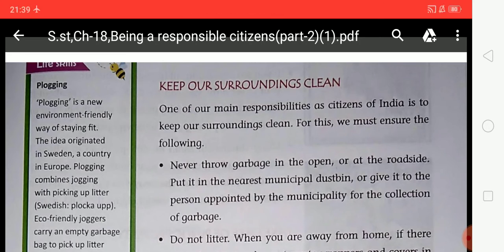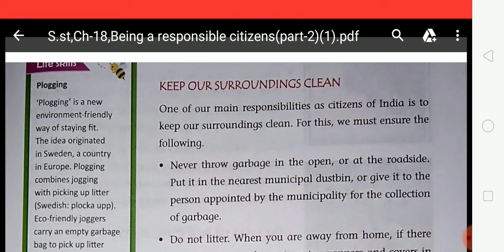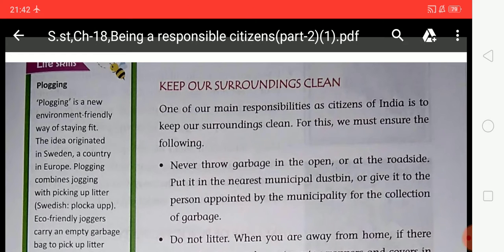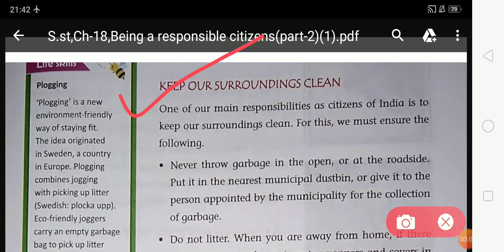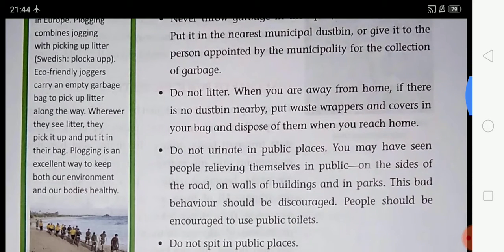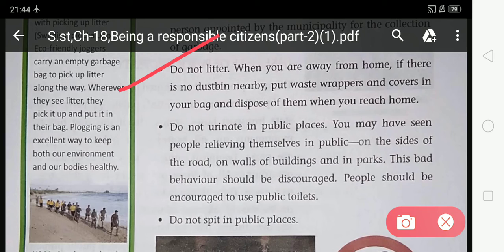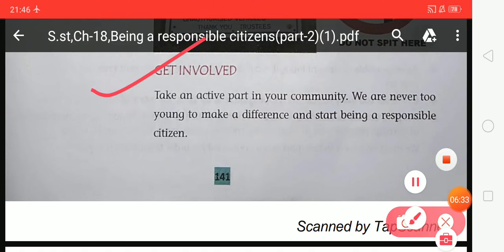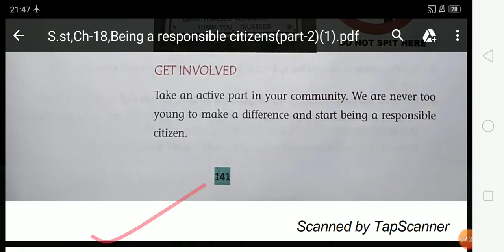S.st,Ch-18,Being a responsible citizens(part-2)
Explanations